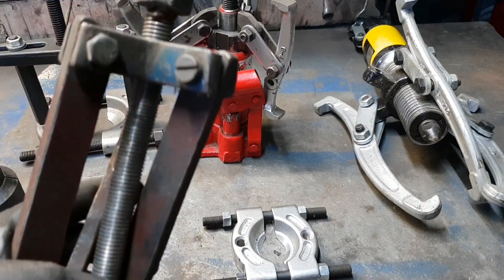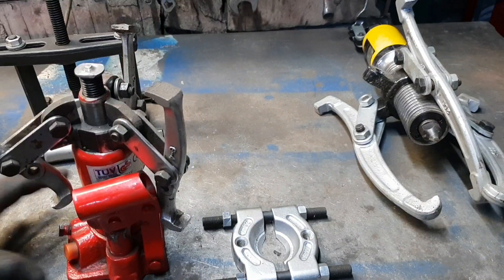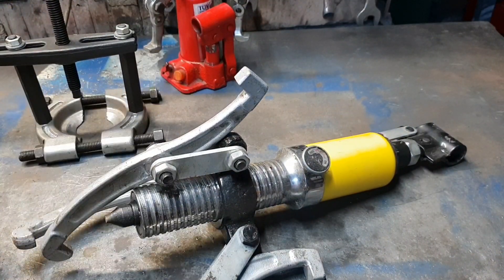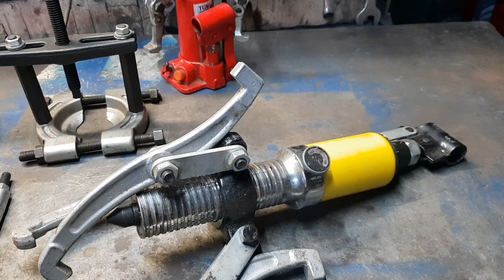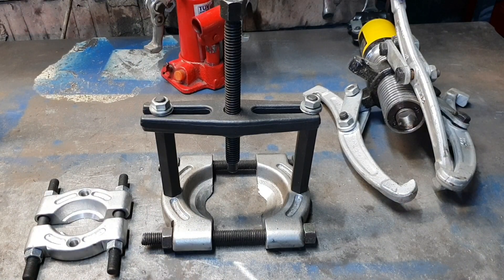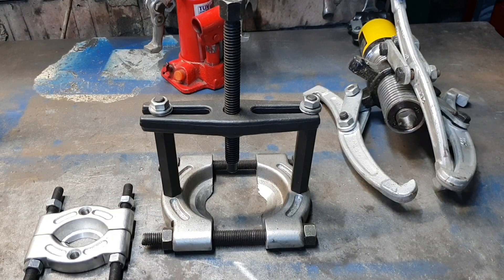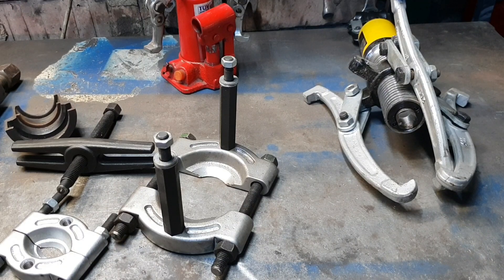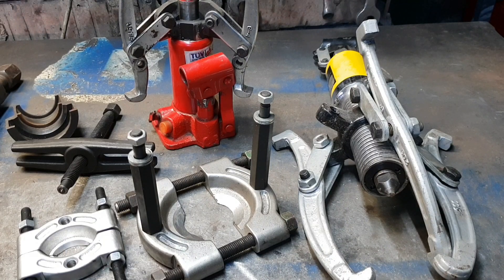BEARING EXTRACTOR - PRESA RULMENTI - EXTRACTOR RULMENTI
Ce parere aveti despre acesti extractori de rulmenti. Care sunt mai buni?
What is your opinion about bearing extractors. Which are better?